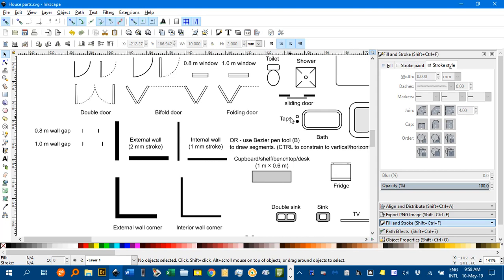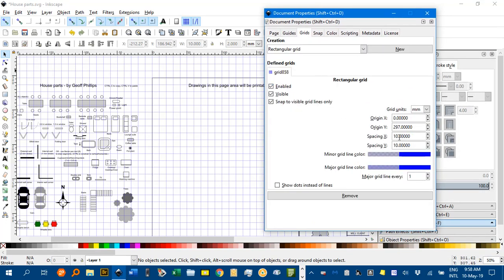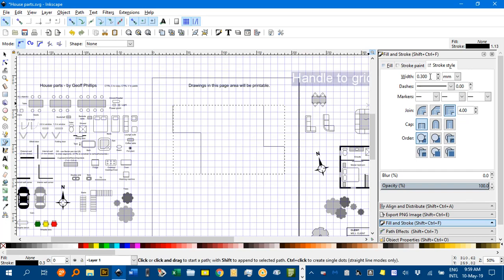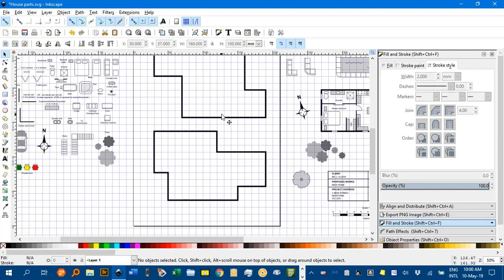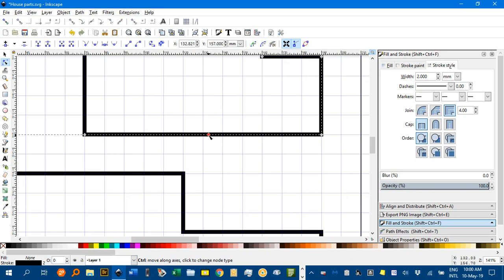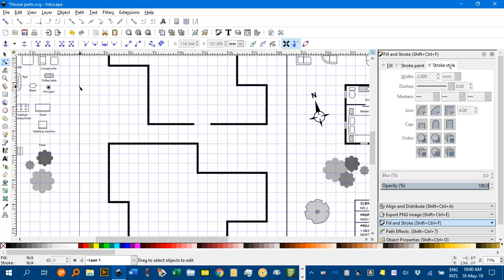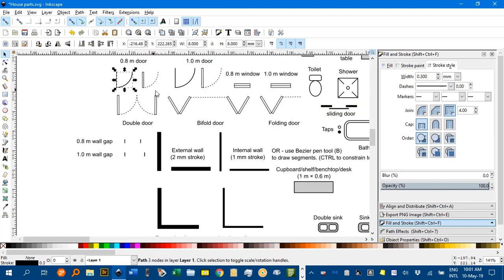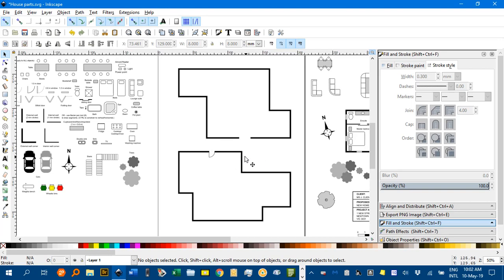House plan 2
A couple of tips for creating gaps in walls for doors using my Inkscape file of house parts.